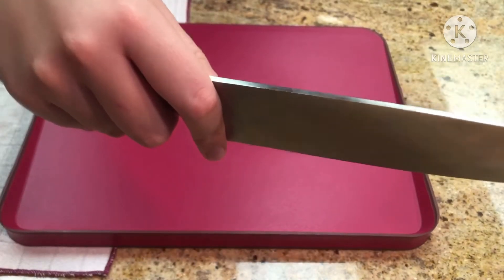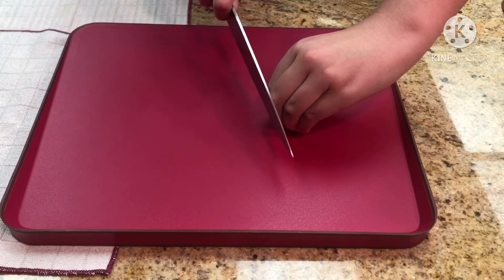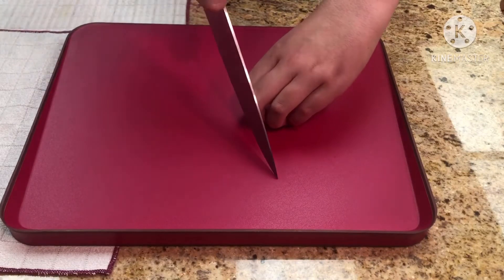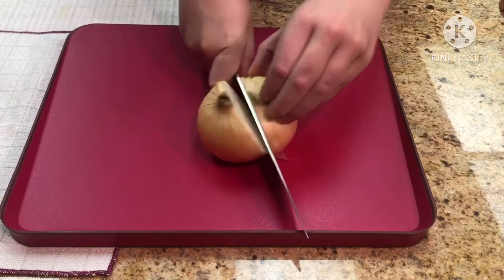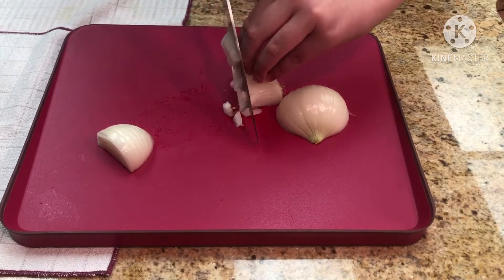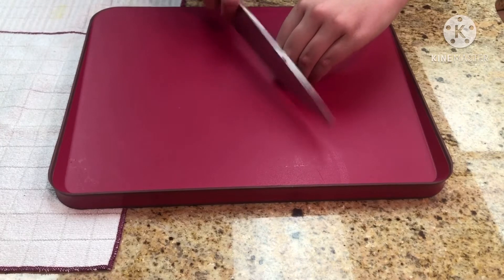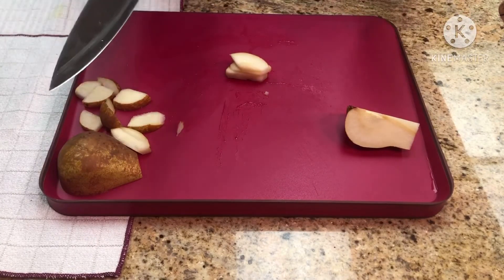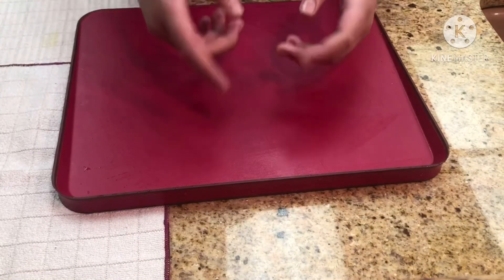The Only Knife Skills You Will Need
Today you will learn the only knife skills you will ever need.